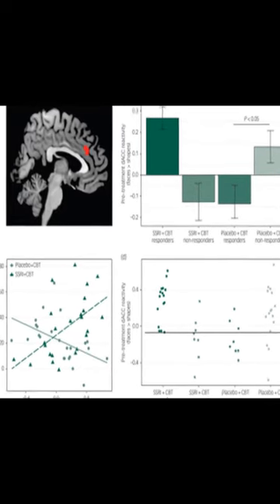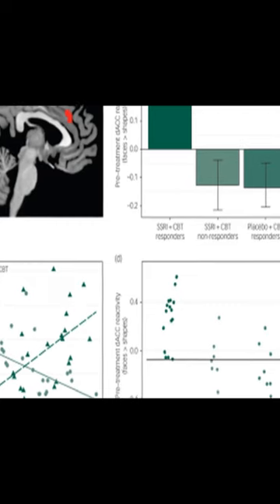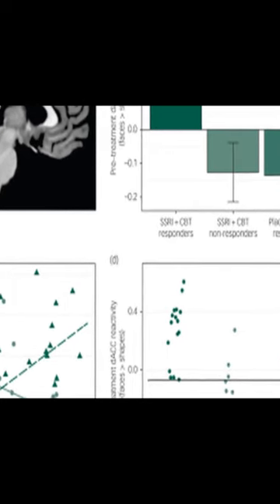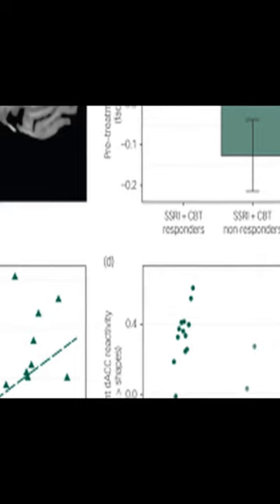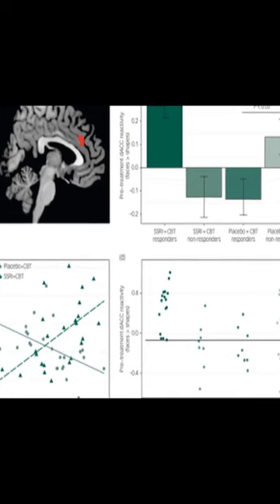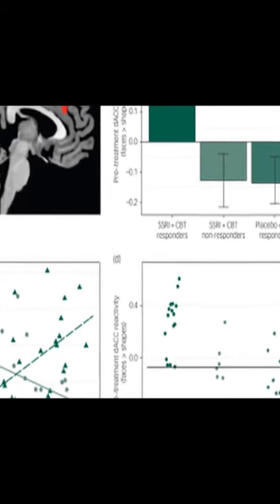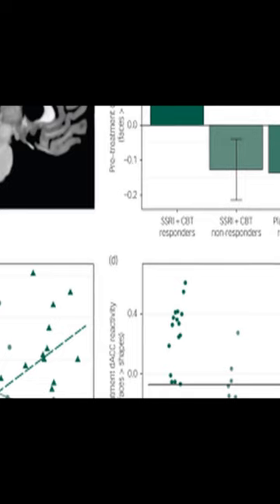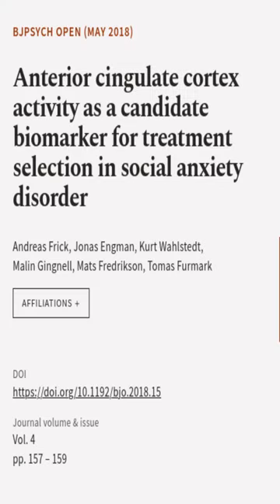Anterior cingulate cortex activity as a candidate biomarker for treatment selection i... | RTCL.TV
### Keywords ###

### Article Attribution ###
Title: Anterior cingulate cortex activity as a candidate biomarker for treatment selection in social anxiety disorder
Authors: Andreas Frick, Jonas Engman, Kurt Wahlstedt, Malin Gingnell, Mats Fredrikson ,and Tomas Furmark

### Video Timestamps ###
0:00:00 - Summary
0:00:56 - Title
0:01:02 - End